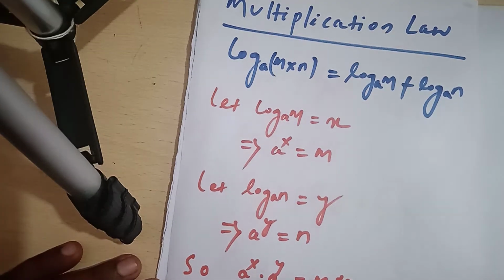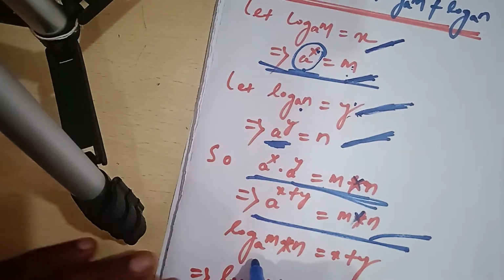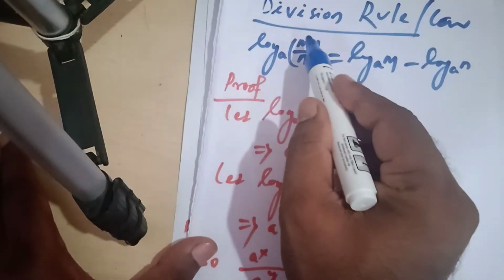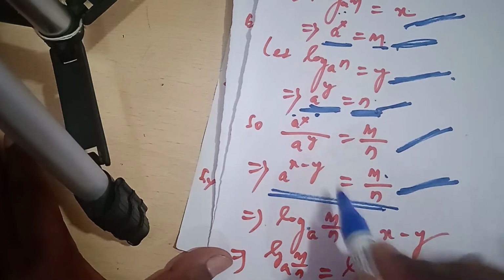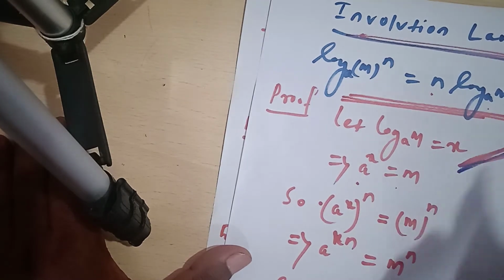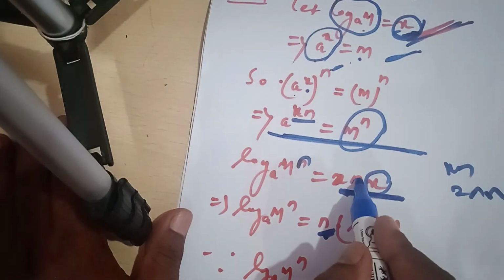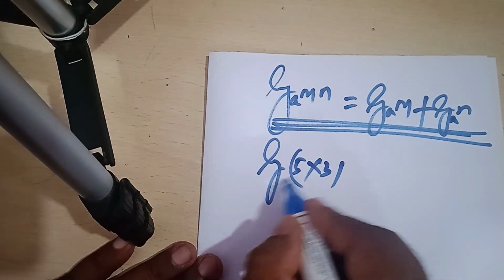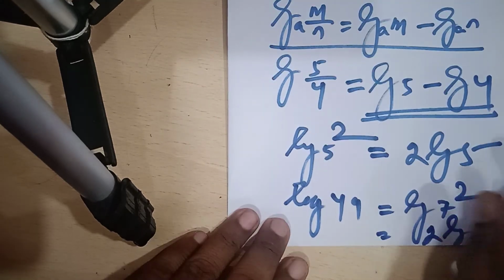Laws of Logarithm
Basic concepts
+2 1st Year Commerce.